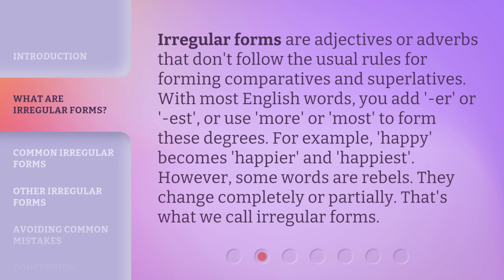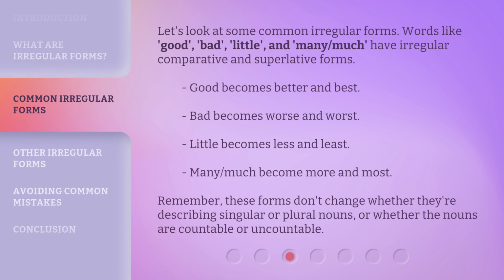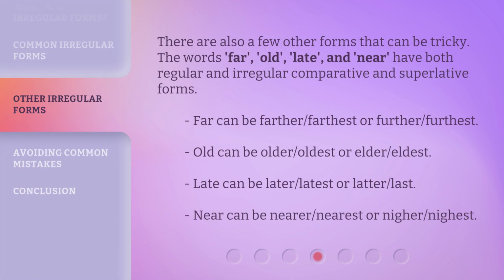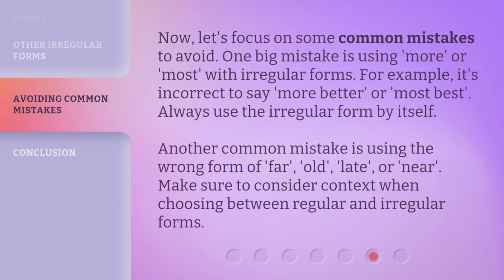"Master the Unpredictable: Irregular Forms in English Comparatives and Superlatives"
Master the Unpredictable: Irregular Forms in English Comparatives and Superlatives • Learn how to navigate the tricky world of irregular forms in English comparatives and superlatives. Discover common irregular forms and explore other tricky words with both regular and irregular forms. Master the art of choosing the right form based on context!

00:00 • Introduction - "Master the Unpredictable: Irregular Forms in English Comparatives and Superlatives"
00:30 • What Are Irregular Forms?
01:08 • Common Irregular Forms
01:43 • Other Irregular Forms
02:34 • Avoiding Common Mistakes